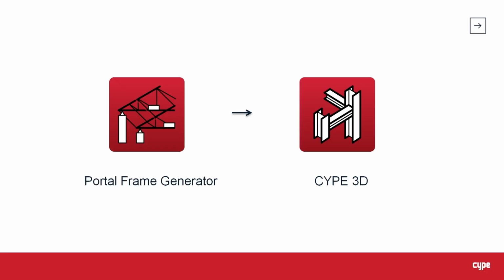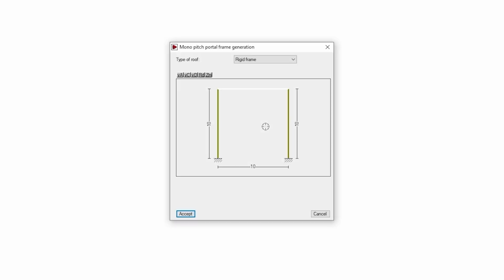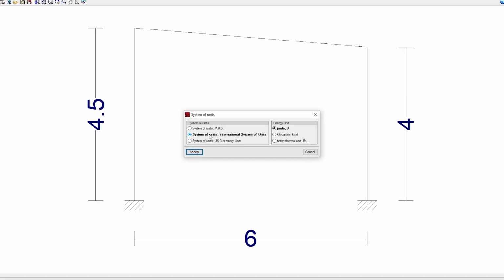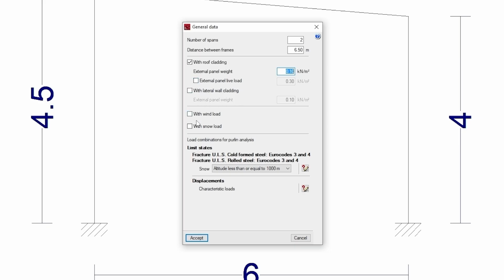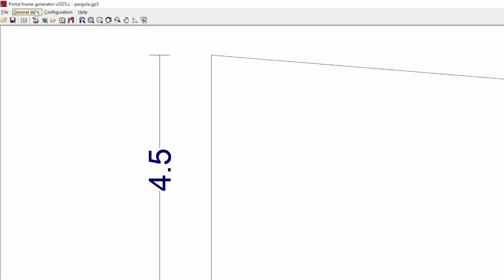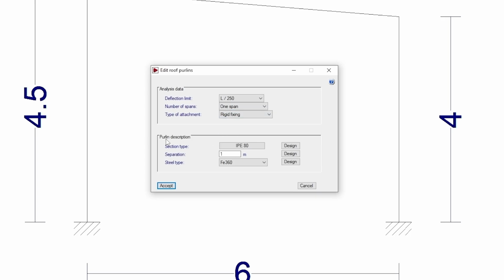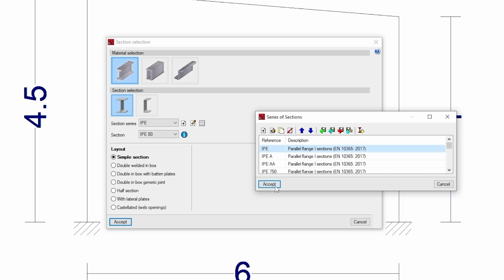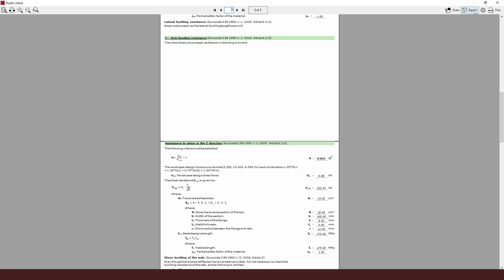2 - Creating a new project | CYPE Steel Structures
This video walks you through the process of setting up a new steel structure project in CYPE — from defining project parameters to preparing the workspace for modeling.